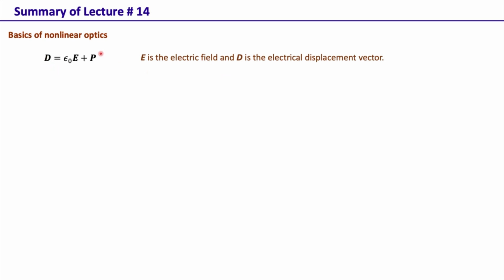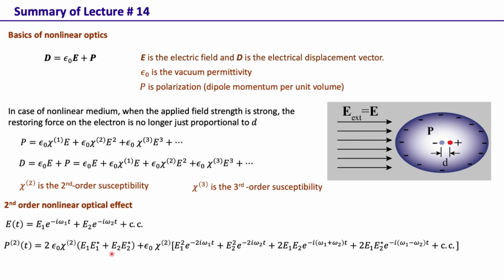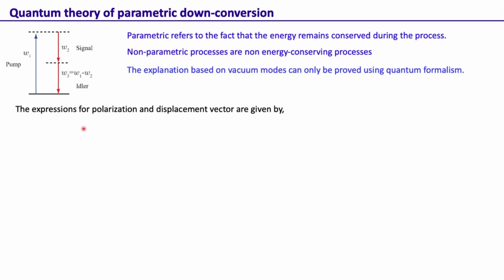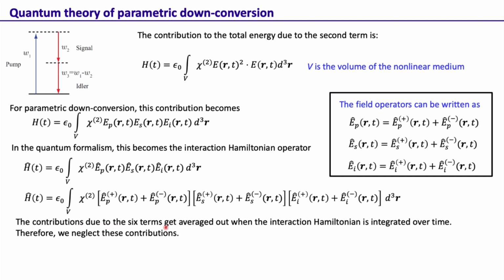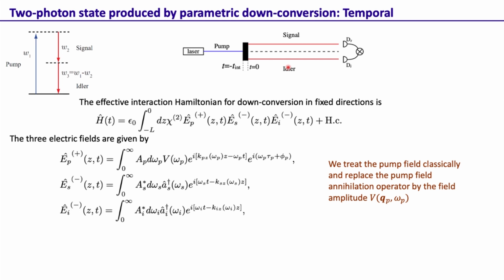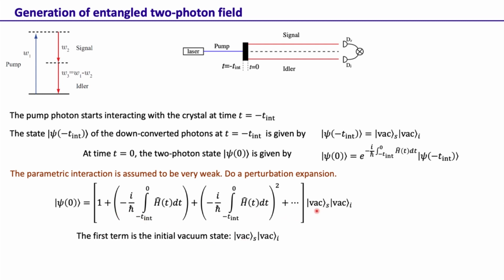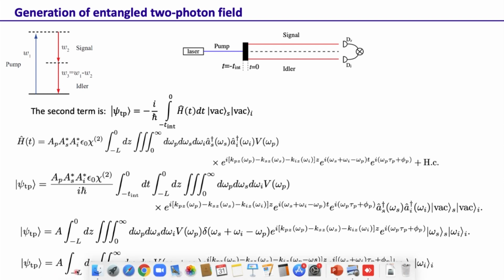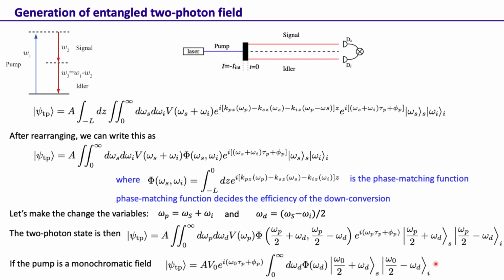Lecture 15 : Two-Photon State Produced by Parametric Down-Conversion